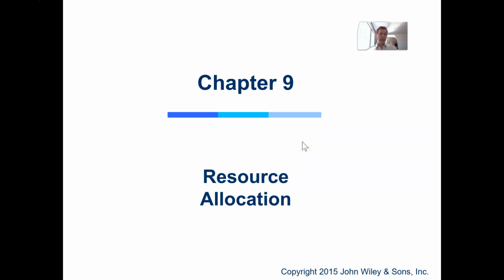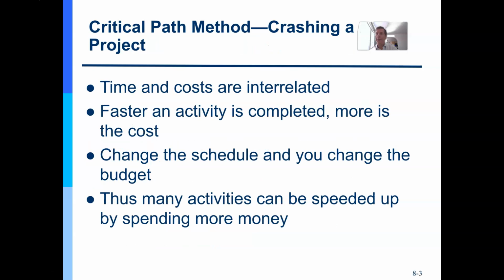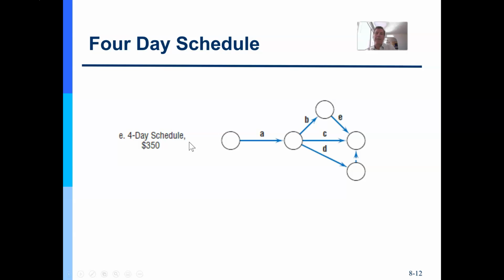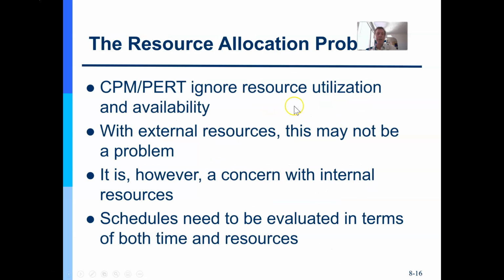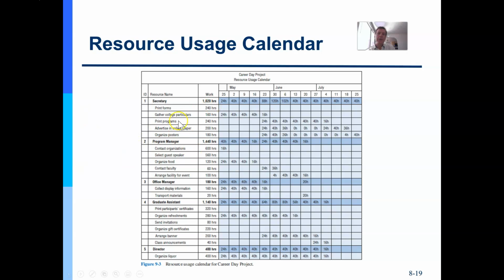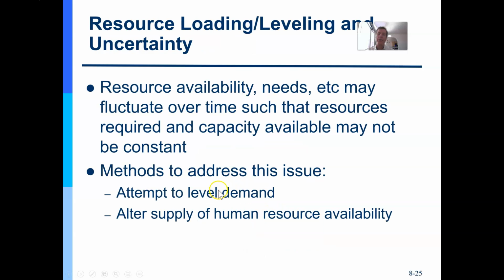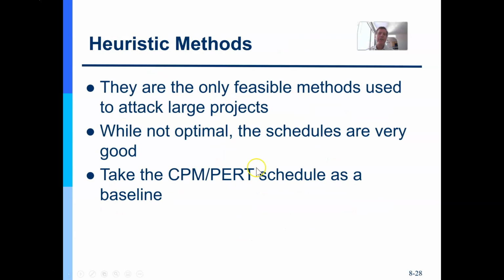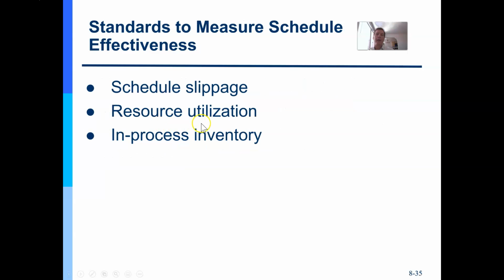MGMT573 Week 5 Ch 9 Part 1 of 2